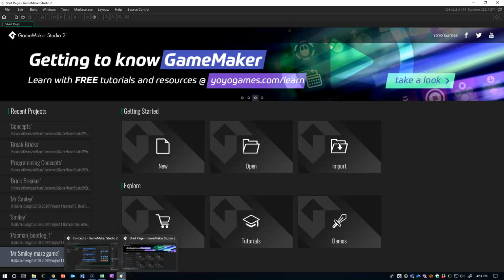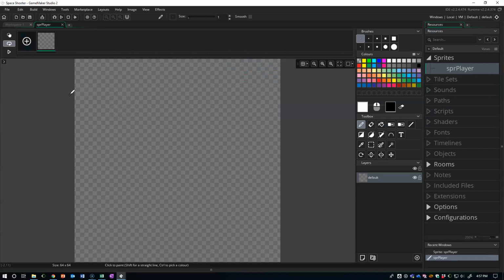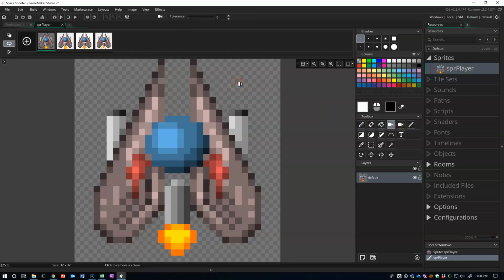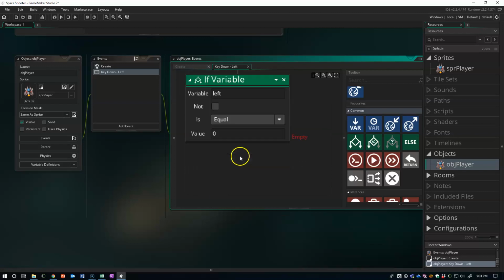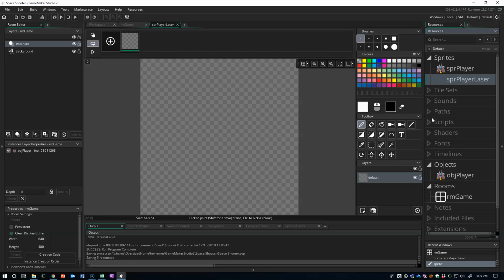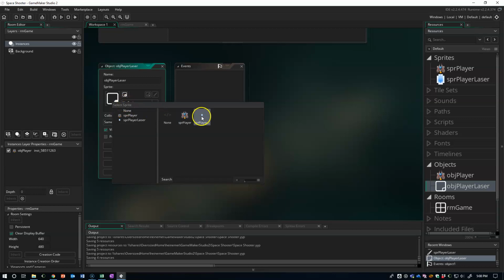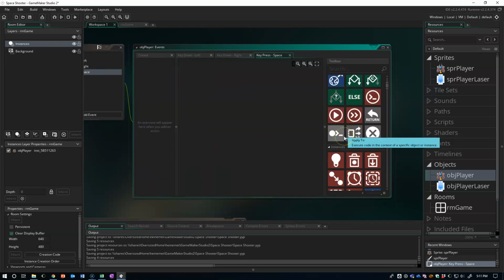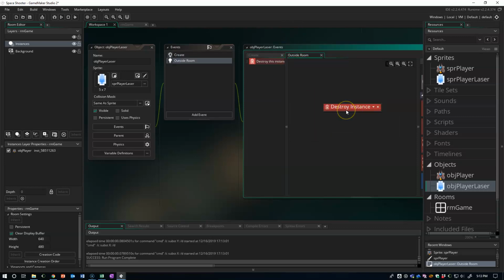Space Shooter Part 1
In this part of the space shooter game, we add the player ship and the player's laser, then make the player move with left and right arrows and fire the laser with a space bar press.